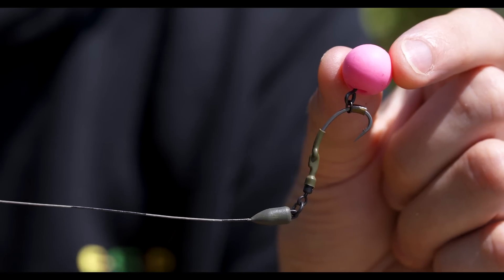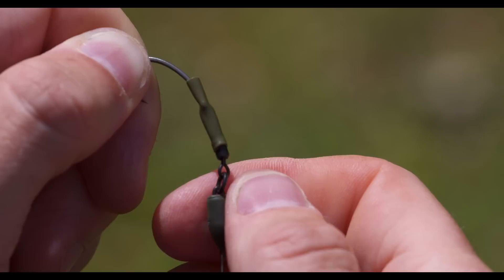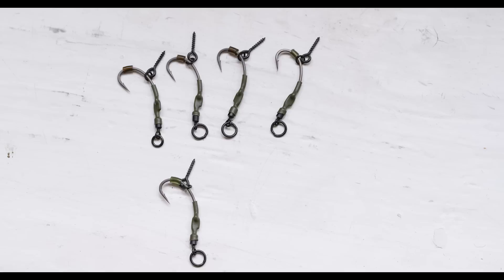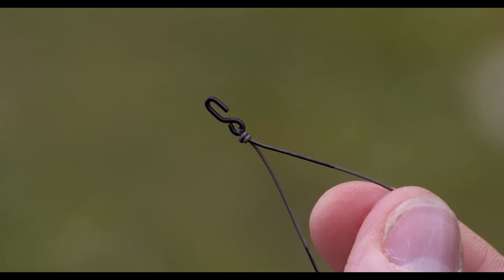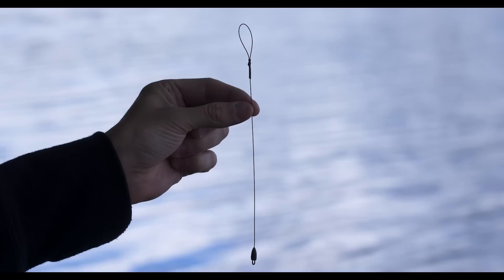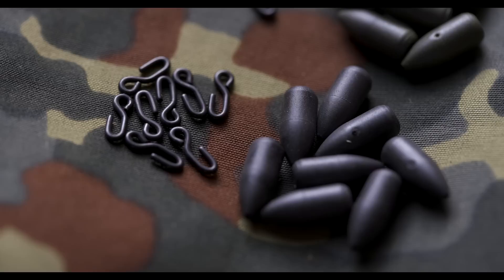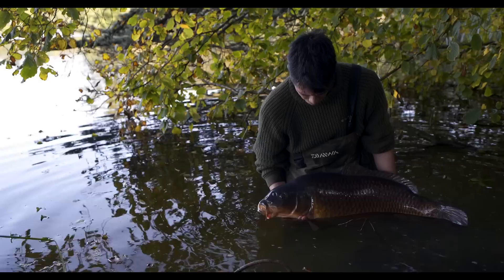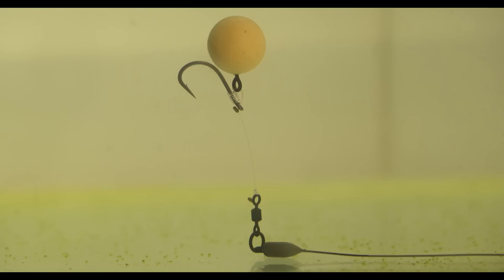The Quickest Way to Change Ronnie Rigs | Jack Reid | Carp Fishing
There is a few ways to quick-change Ronnie Rigs, but this has got to be up there with the easiest! Tying up a Quick Change Ronnie Boom is nice and easy and lasts a long time, saving rig material, time and ultimately is fantastic way to fish pop-ups.

☑️ Ronnie Clips and Tungsten Sleeves allow easy changing of rigs
☑️ Tungsten Loaded X-Stiff prevents tangles, allows the rig to reset
☑️ Save rig material and time